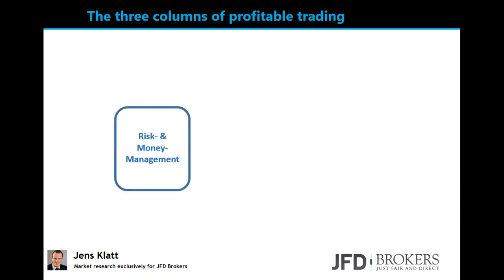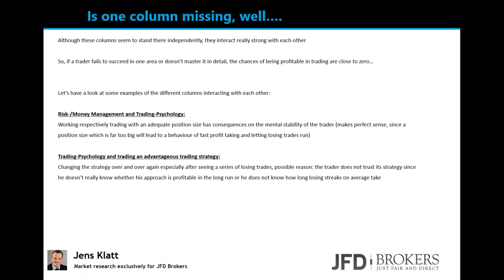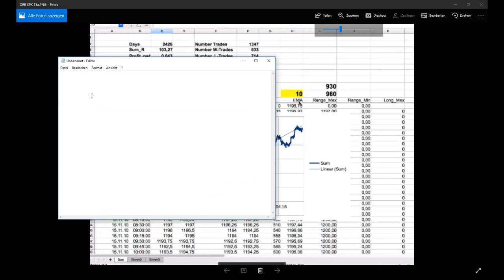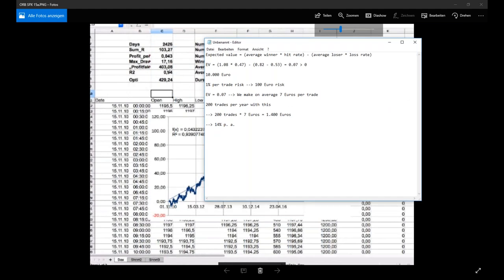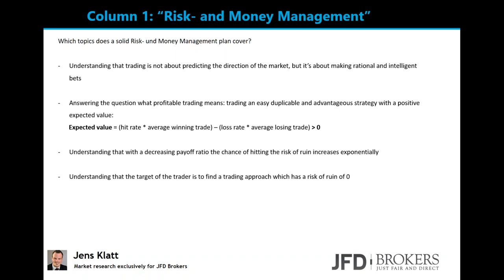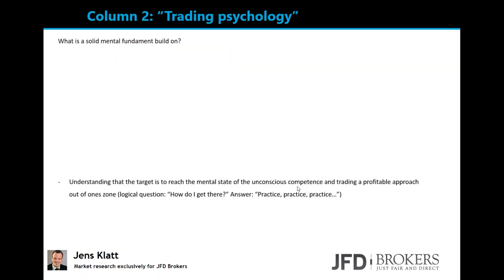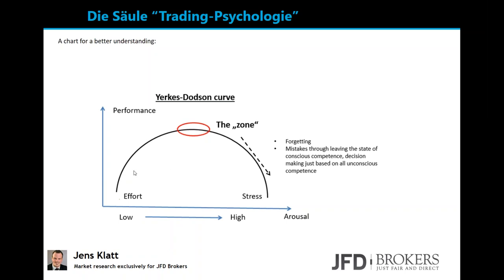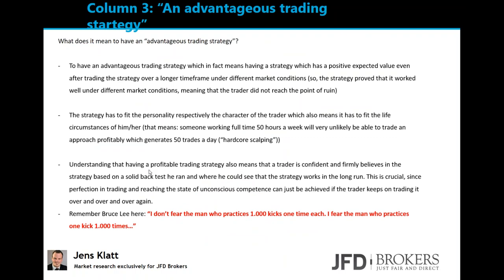Discover the three columns of profitable trading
In today’s webinar, professional trader, money manager and trading coach Jens Klatt, will look at the three columns of profitable trading and illustrate how they interact with each other. Learn about risk and money management, trading psychology and how to find and trade an advantageous strategy. It is often the case that both new and advanced traders miss the concept that profitable trading is based on several aspects which are all important and interconnected. Not recognising this connection can lead to unprofitability. Jens will talk you through the three columns of profitable trading and show you how they contribute to a solid trading education.